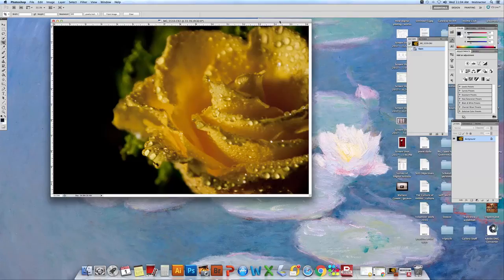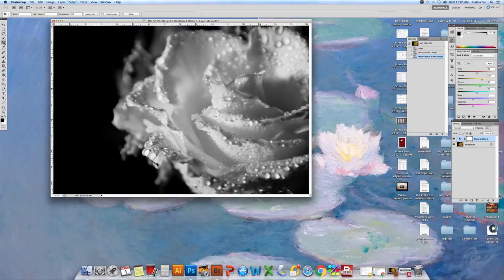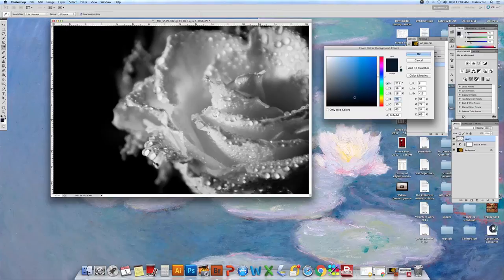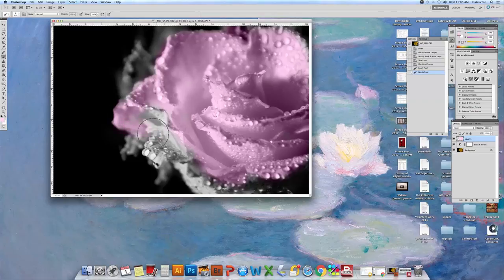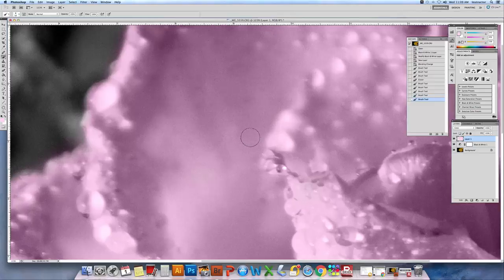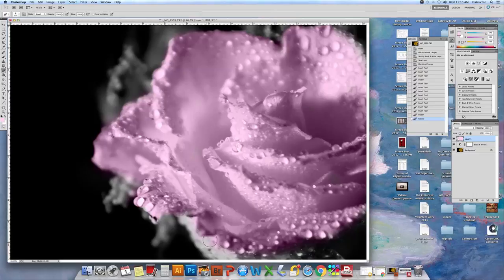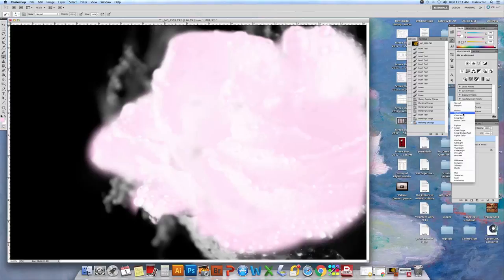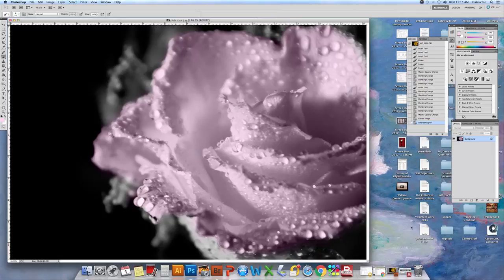Handcolor photos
Turn photo to B&W first.